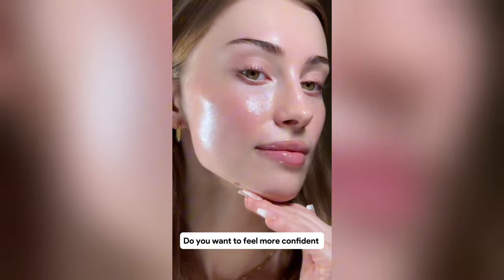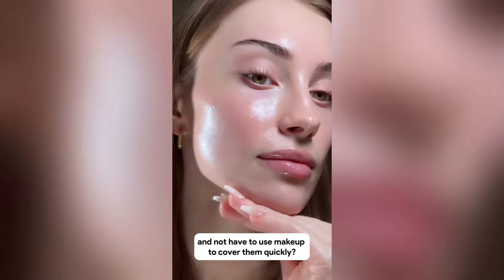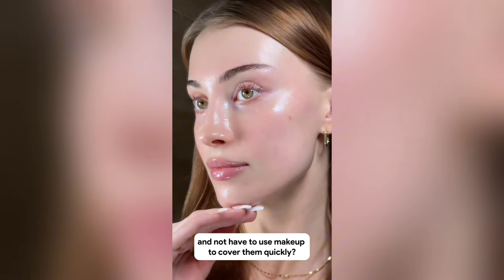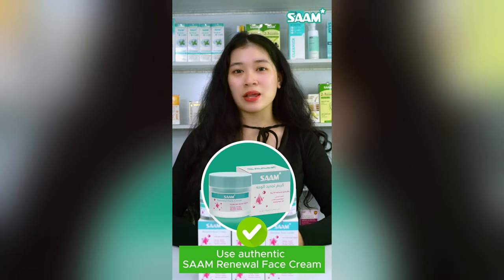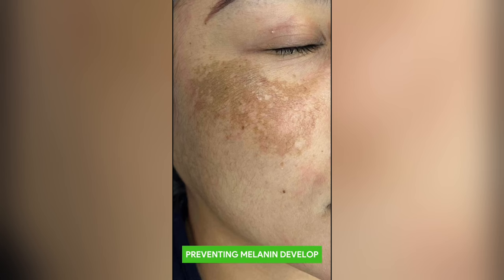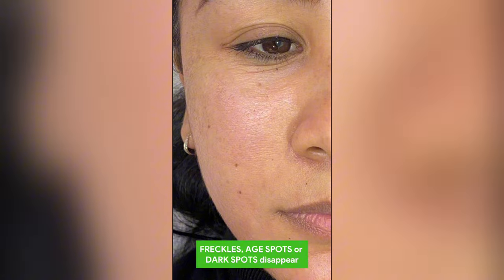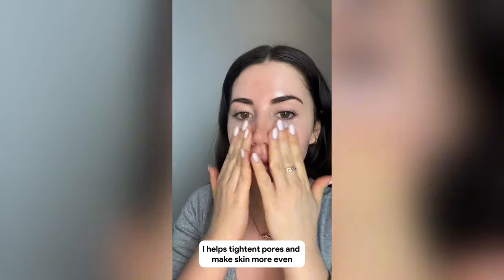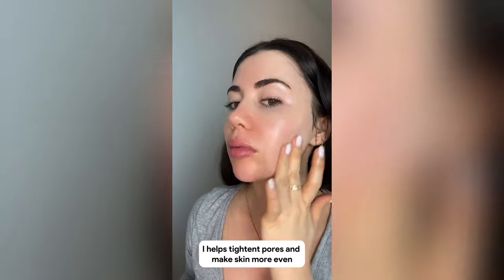How to treat FACIAL BROWN SPOTS forever with ONE FACE CREAM | Brown spots on face REMOVAL CREAM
Are brown spots bothering you, affecting your confidence? Do you want to regain perfect, smooth, bright white skin like before? SAAM brings solution here, Renewal Face Cream, SAAM's leading product in treating facial brown spots. Not only that, it also helps your skin become healthier and more evenly colored.